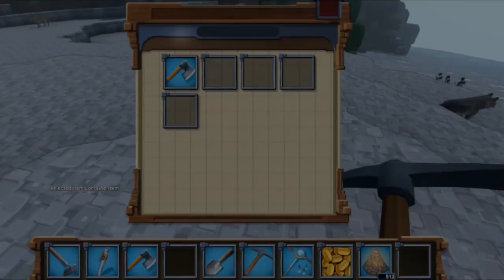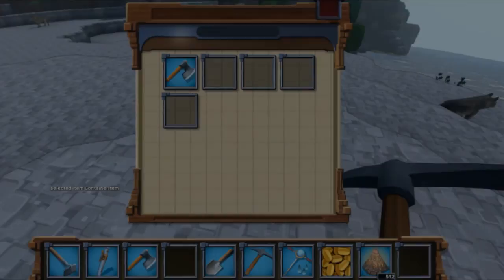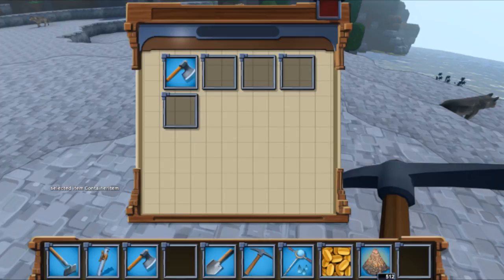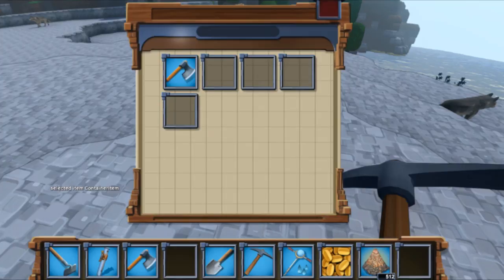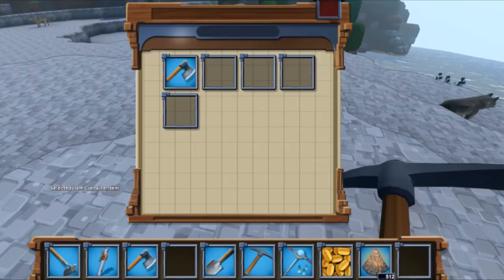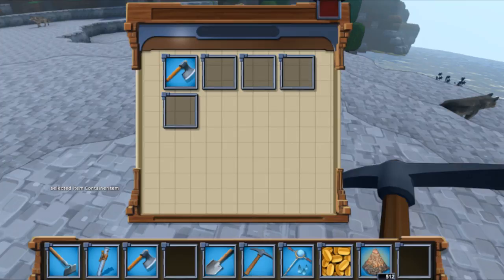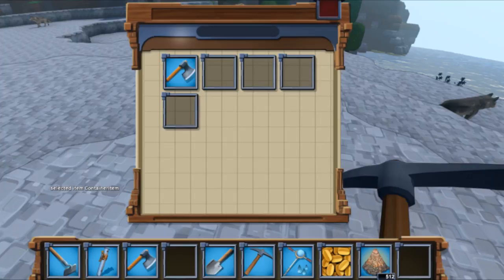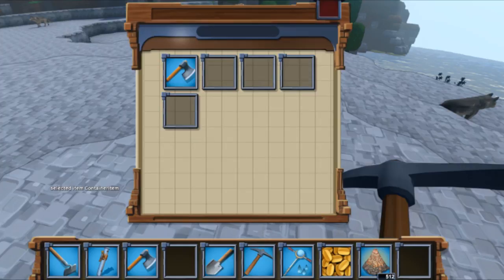EcoCast Episode 4 (With Eric Anderson!)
In this episode, we talk to Eric Anderson. He is the Tech Director working on Eco. Hope you enjoy!

Do let me know how we can improve the podcast. Any feedback is welcomed!